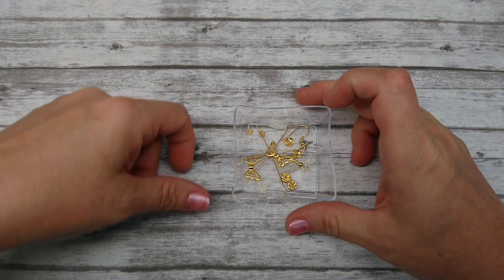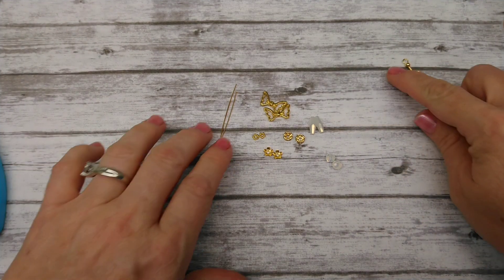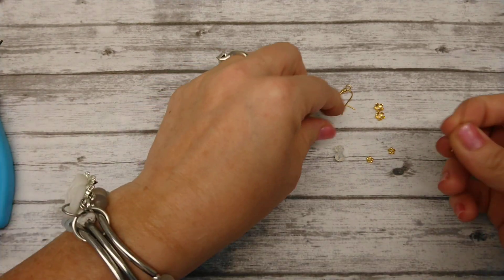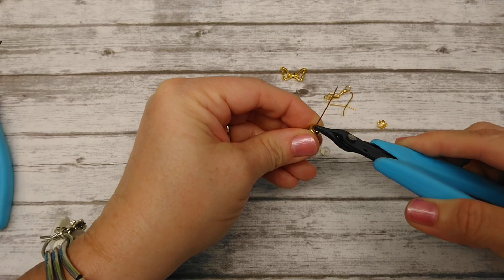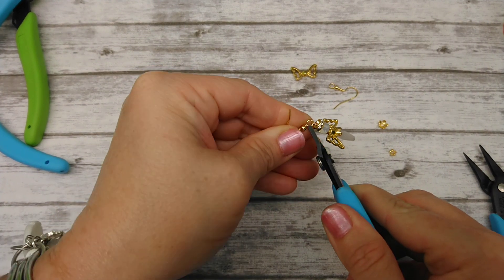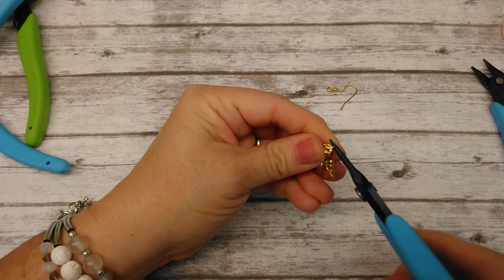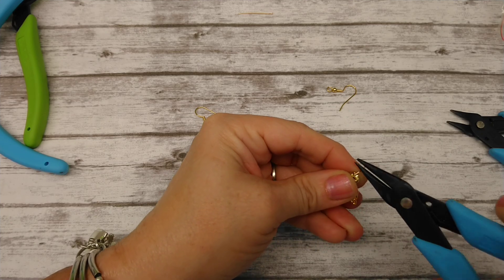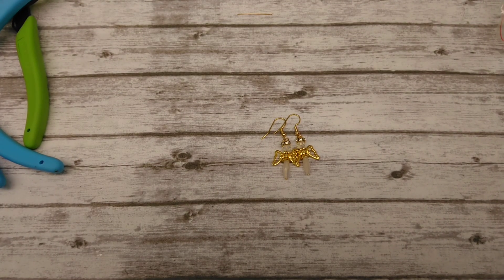Qucik and Easy Angel Earrings